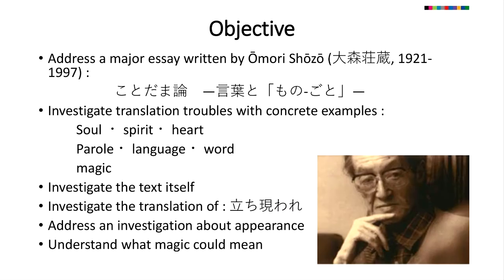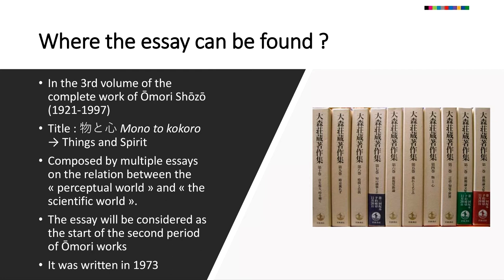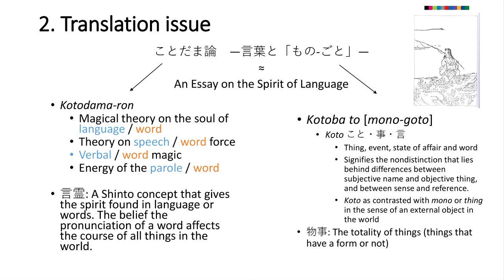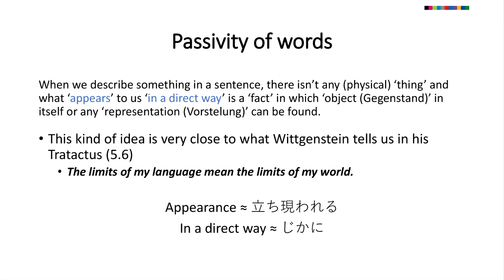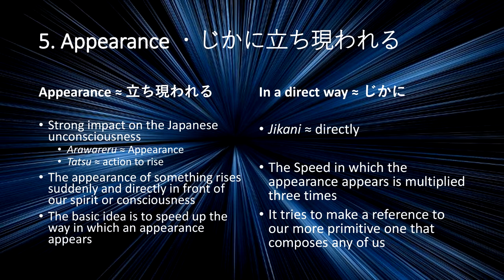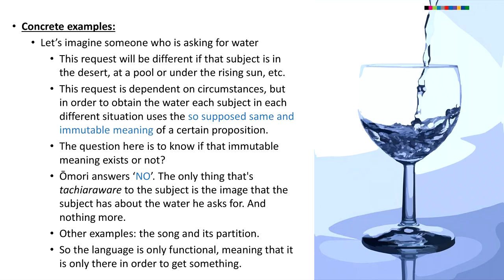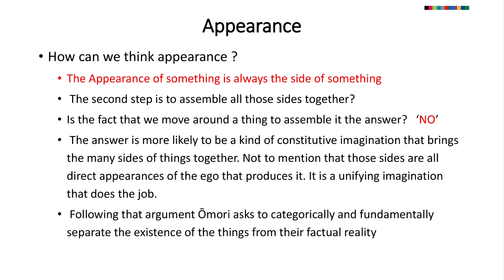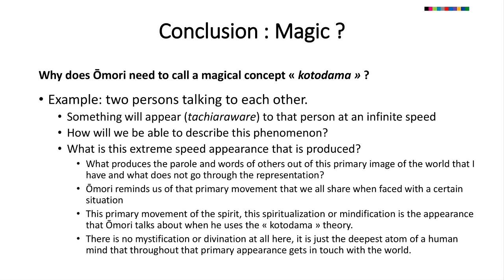Pierre Bonneels - Panel 15 ENOJP Brussels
"What exactly does Ōmori Shōzō means by Kotodama-ron?"

Pierre Bonneels (Université libre de Bruxelles, Belgium)

Given that Ōmori Shōzō’s work is already widely known by philosophers in Japan and is starting to get some attention in Europe, it might be the right time to address his writings thematically. I will be talking about liberty or, perhaps, freedom. In and of itself this noun has two strong occurrences in his oeuvre. The first is in a debate around determinism which can be detected just after the early phase of his opus. The second is to be found at the end of the next period of his work within his New new theory of vision, which is an approach that tries to renew the thought of Bishop George Berkeley (reason why it is a “New new theory”). What is the reason that leads a recognized philosopher of science to address the question of freedom? Where does this question arise from? How does his research around things and consciousness progress, by using one of his favorite conceptual tools, kasane-egaku 重ね描く? Why is freedom no longer studied after this period of his opus? Had the investigation lost its relevance in light of his later explorations or was the conclusion he reached deemed sufficient enough to not return to it during his third and last period of writings? This is what we will try to answer with the aim of presenting the outline of an original thinker, whose universality perhaps reaches beyond the geographical limits of Europe and Japan.

This talk took place at the Second annual conference of the European Network of Japanese Philosophy [ENOJP] 7–10 December 2016, Université libre de Bruxelles [ULB].

Art Direction: Choplair (CC-BY 3.0)